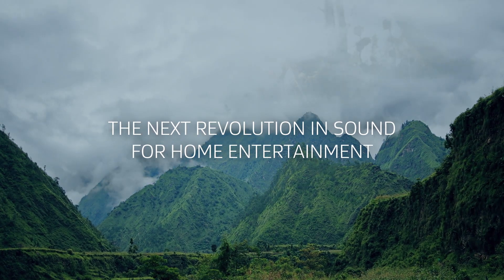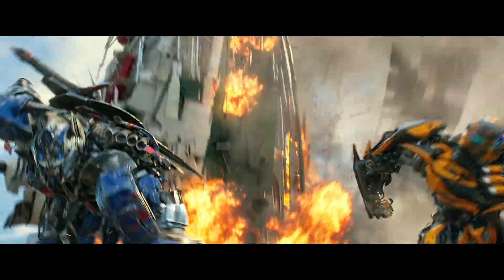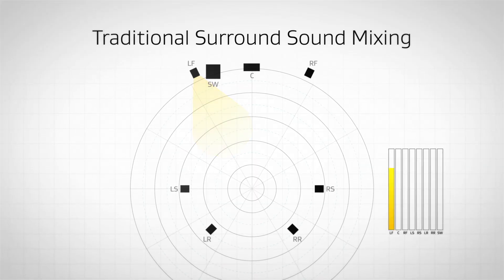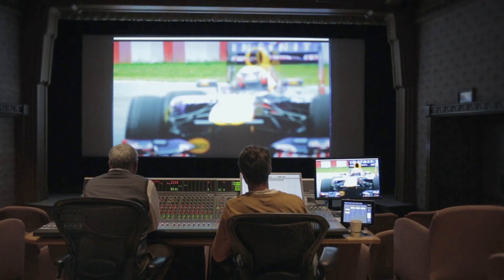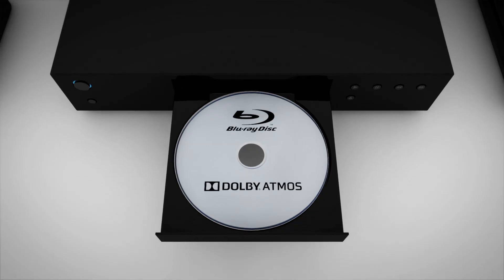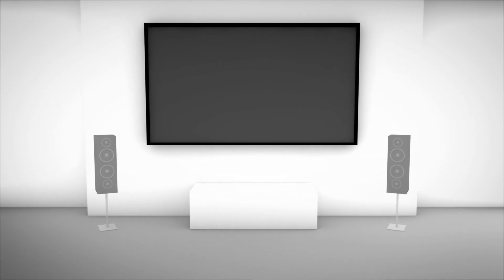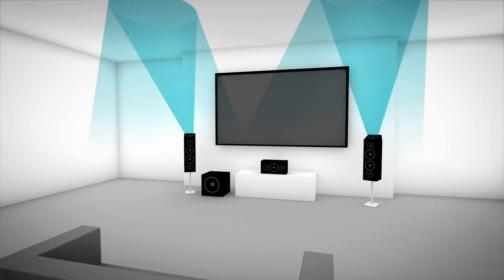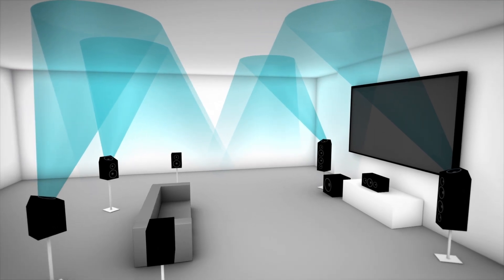Ultimate Dolby Atmos Demo — 5.1/7.1.4/2.1 Surround & LFE Test (4-Minute Guide | Playlist Start)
Description

This is the definitive Dolby Atmos demo compilation for home-theater testing and a quick engineering primer. It uses short, highly edited excerpts for educational demonstration—speaker testing, channel panning and LFE/subwoofer evaluation.

What you’ll learn / test

• Channel- vs object-based audio: classic 5.1/7.1/2.1 beds vs Atmos objects that move anywhere.
• Height layer & rendering: how metadata places sounds over you on any layout (e.g., 5.1.2 / 7.1.4).
• Codecs & bitstream: Atmos in Dolby TrueHD (lossless) or Dolby Digital Plus (JOC); why HDMI bitstream/passthrough matters (ARC/eARC).
• Speaker placement & angles: fronts/center/surrounds, height speakers; room layout basics.
• Bass management: the LFE “.1” channel, crossover (≈80 Hz as a start), sub level, phase/polarity.
• Calibration: speaker levels, distances, room EQ; why reference level & dynamic range matter.
• Upmixers: Dolby Surround / Pro Logic / DTS Neural:X for non-Atmos content.

For the best experience

• Use an AVR/processor that supports Dolby Atmos / Dolby Digital / DTS (enable bitstream).
• Verify your 5.1/7.1.x wiring, set speaker levels, and make sure the subwoofer (LFE) is active.
• Stereo users: enable Dolby Pro Logic / DTS Neo / Dolby Surround upmix on your amplifier.
• Headphones won’t reproduce true surround imaging.

Enjoy the spatial effects—and continue with the next clips in the playlist for focused bass tests, rainstorms, movie scenes, music, sports and more!